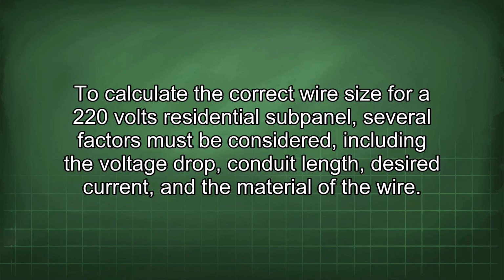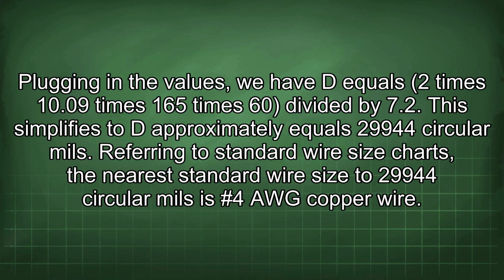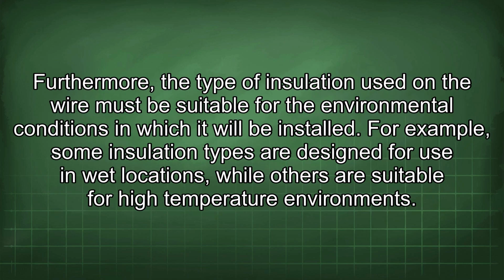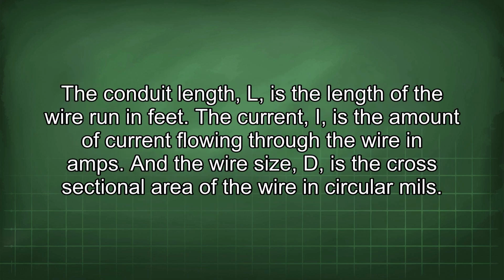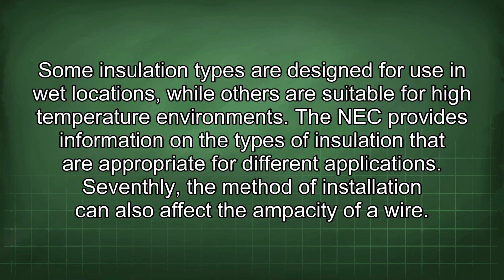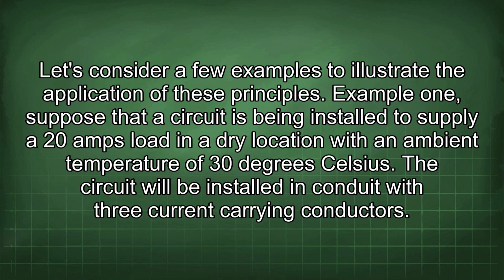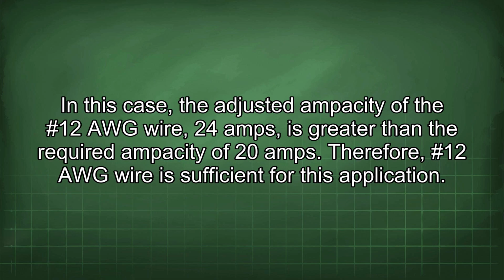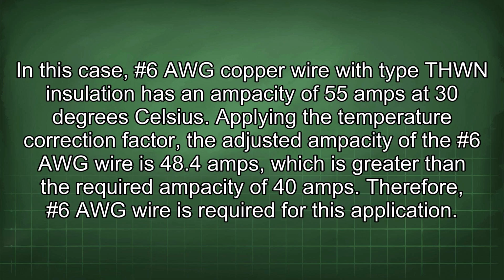Wire Size Calculation for 240 Volt Subpanel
Calculate proper wire size for a 240 (or 208) volt subpanel installation. Learn how to determine wire size based on voltage drop. NEC guidelines for maximum voltage loss will be discussed.